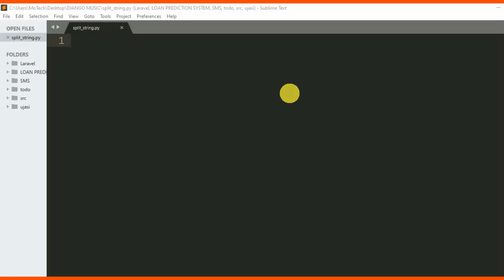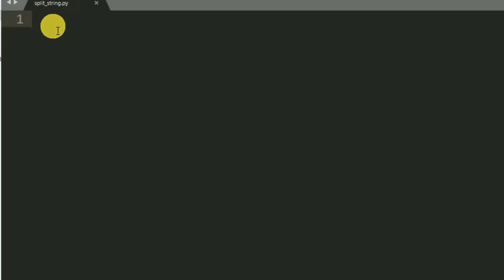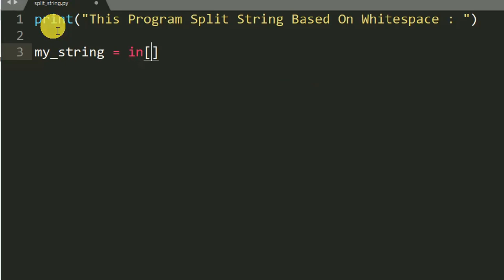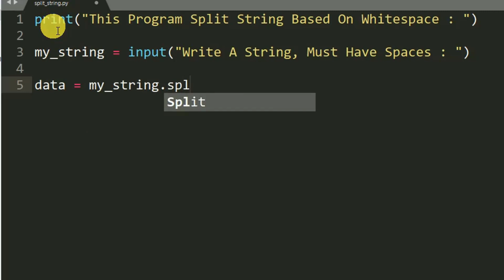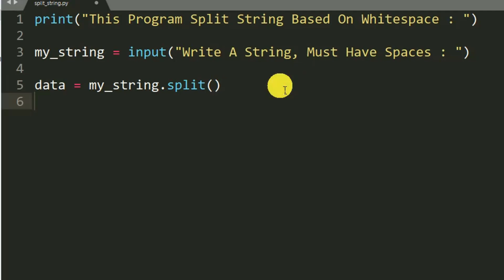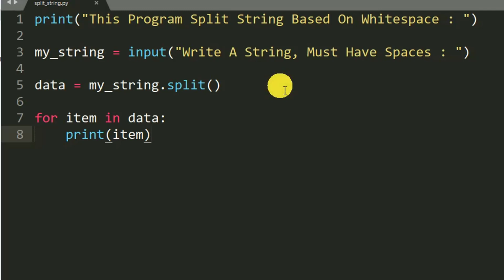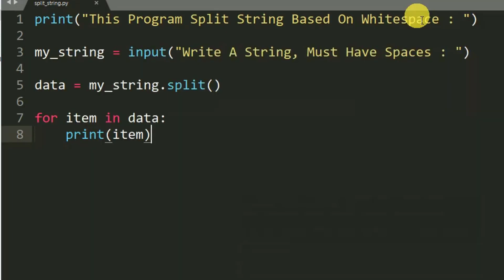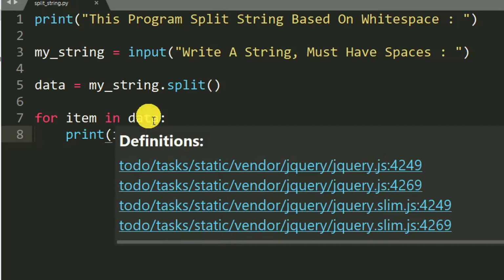How to Split string on whitespace in Python